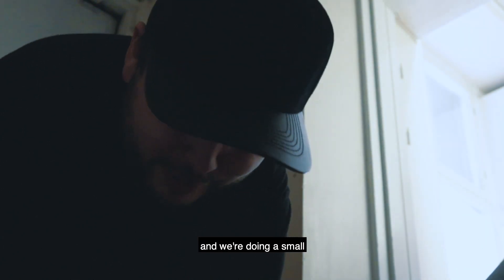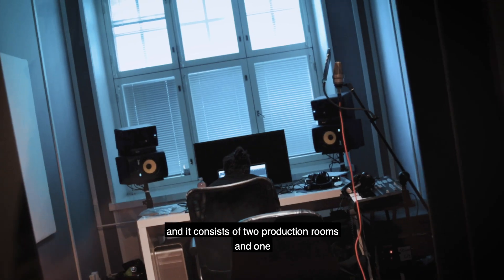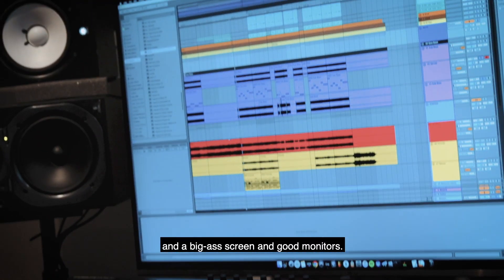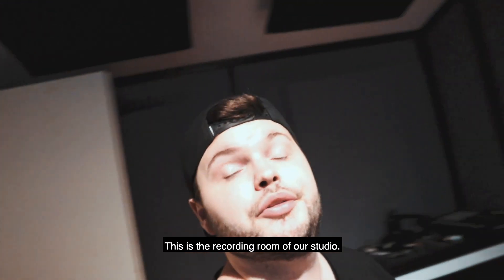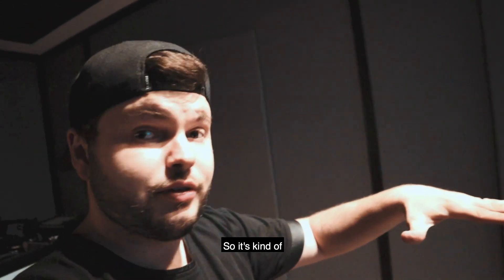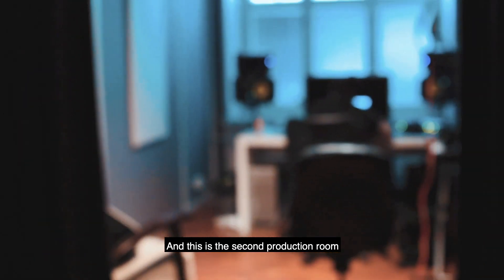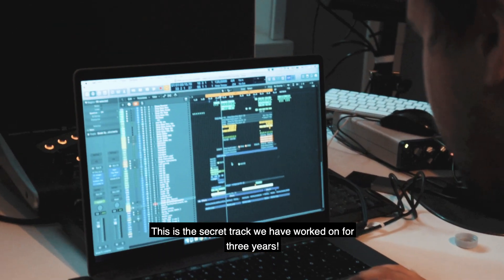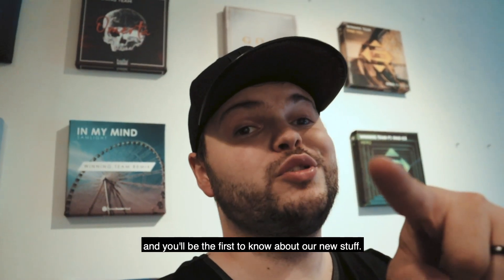What's in our studio? - The Journey EP. 8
Welcome to Winning Team's new VLOG-show "The Journey". An insight on the life of Winning Team.